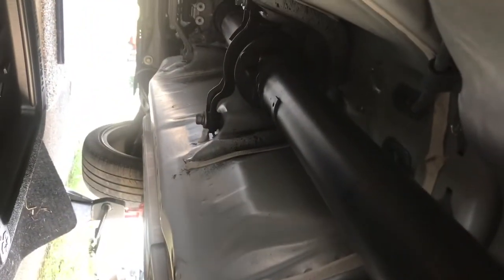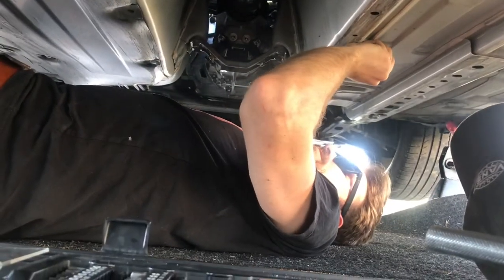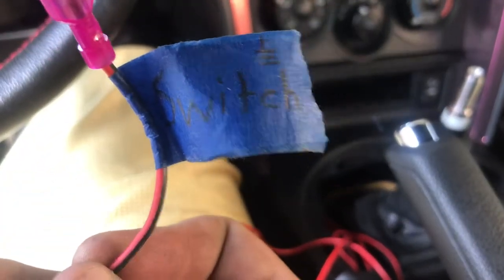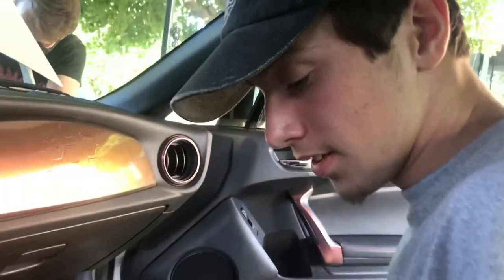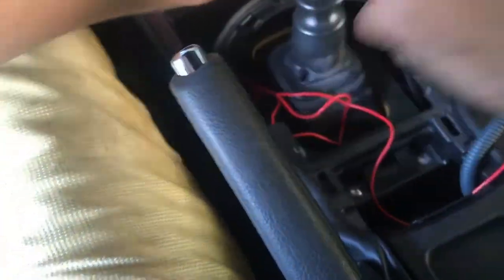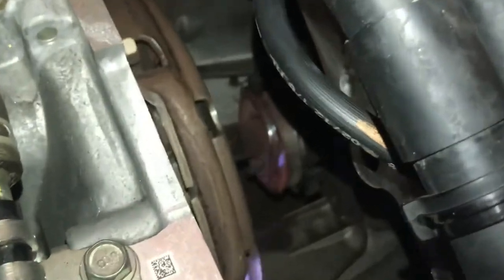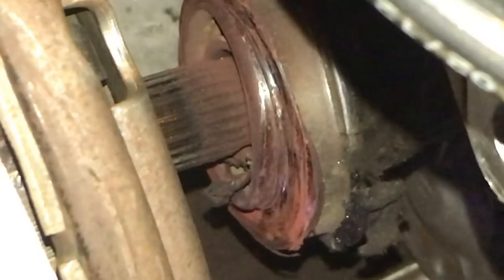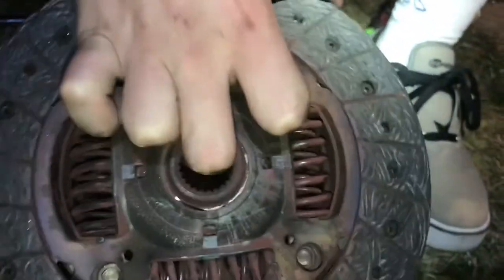Already fixing the FRS?!?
Hey guys, I hope you liked the video!! I had a lot of fun work I on the car and making the video!!!

Songs: pillow talk by Jeff Kaale
 Life could be a dream by Future James